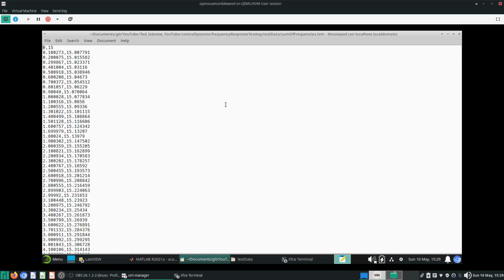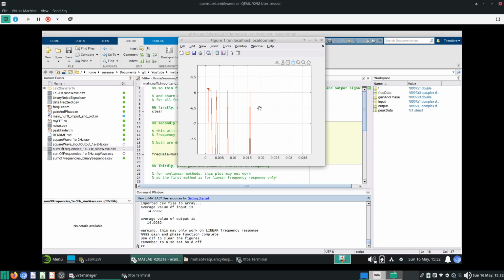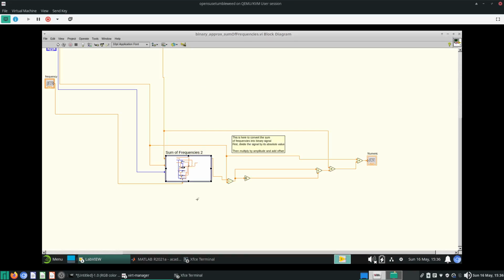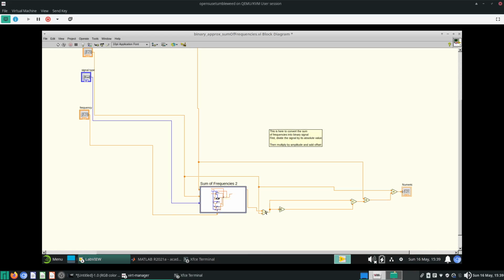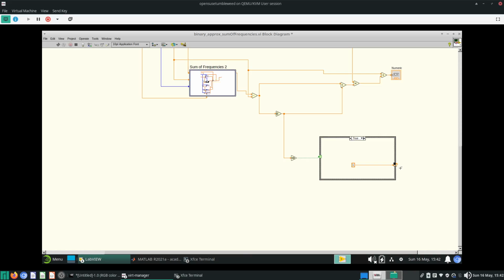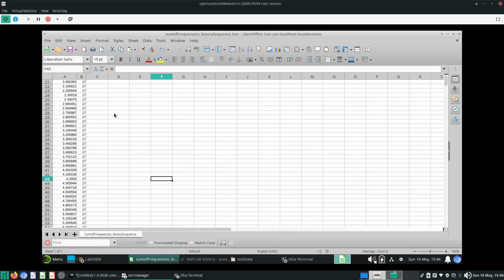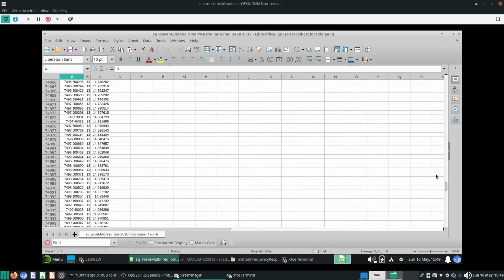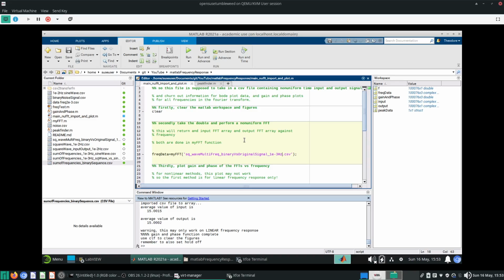labview freq response demo 8 binary signal approximation of multifrequency signals